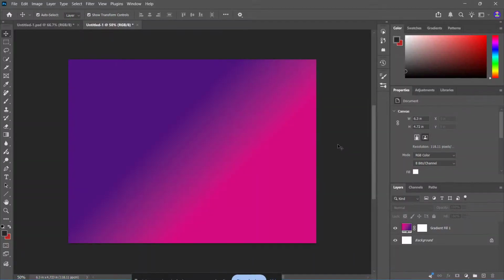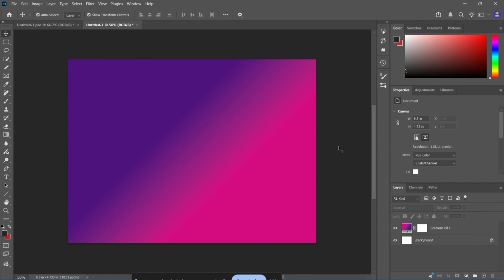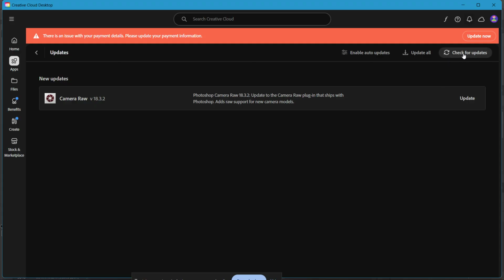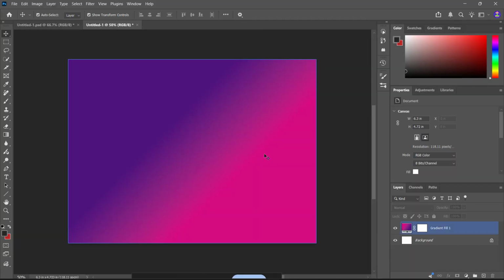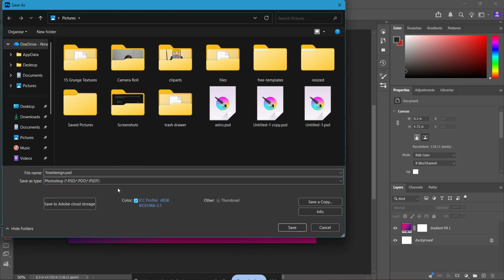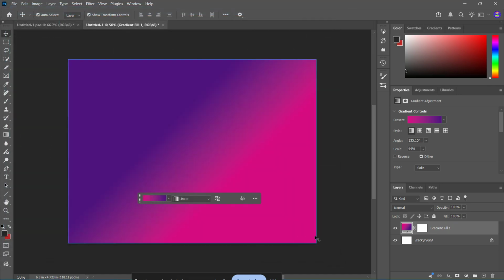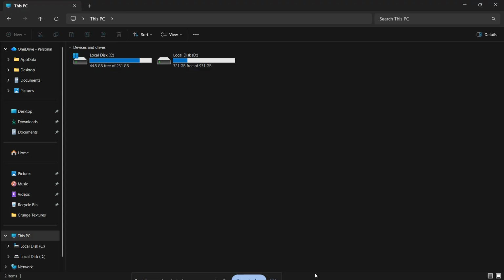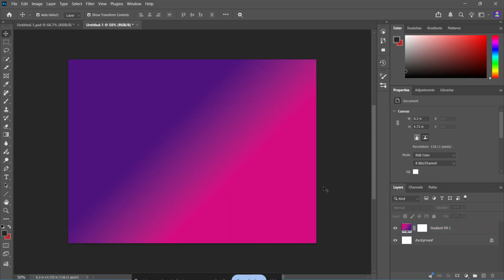Photoshop Export Error (Easy Fix Guide)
Learn how to fix the Photoshop export error with simple step-by-step troubleshooting. This guide covers updating or rolling back Photoshop, removing special characters, flattening layers, checking disk space, and resetting preferences.

🕚Timestamps:
0:00 Intro
0:20 Update Or Roll Back Photoshop
0:56 Remove Special Characters From File Name And Path
1:28 Flatten Layers And Export Again
2:00 Check Disk Space And Scratch Disk Space
2:28 Reset Photoshop Preferences
2:57 Final Recap

✍️What You'll Learn In This Video:
• How To Update Or Roll Back Photoshop To Fix Export Errors
• How To Remove Special Characters From File Names And Paths
• How To Flatten Layers Before Exporting In Photoshop
• How To Check Disk Space And Scratch Disk Space For Photoshop
• How To Reset Photoshop Preferences On Windows
• How To Troubleshoot Common Photoshop Export Problems

💡Pro Tips:
• Keep file names short and simple for fewer export issues.
• Always duplicate your document before flattening layers.
• Make sure your primary drive has plenty of free scratch disk space.
• If an update caused the issue, rolling back can be faster than waiting for a patch.
• Reset preferences only after trying the simpler fixes first.